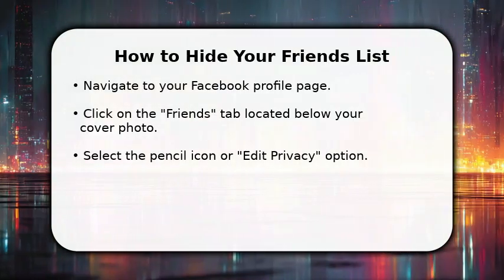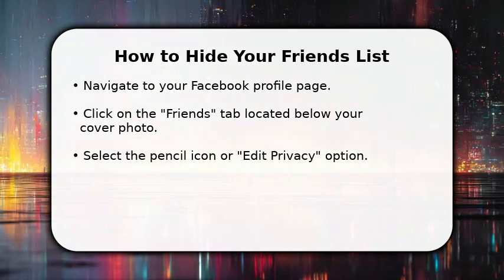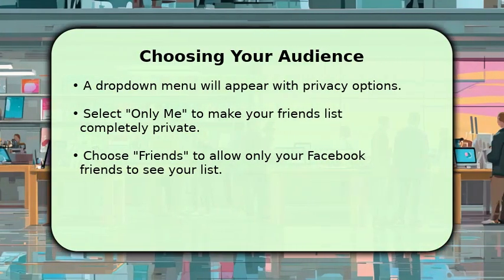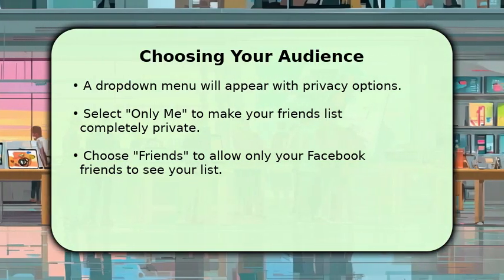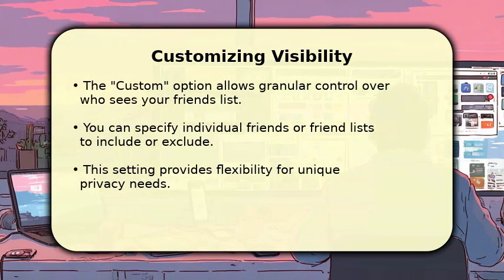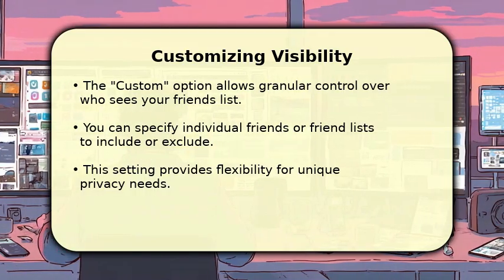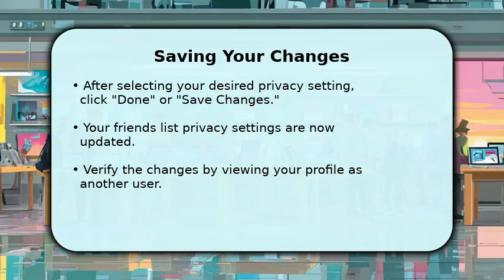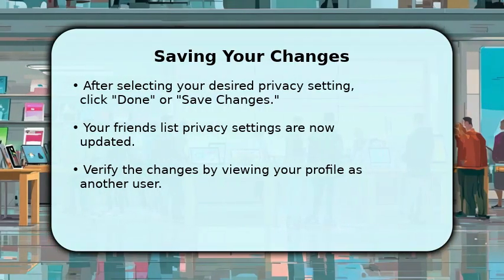How Hide Facebook Friends List 2025 - Easy Guide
▸ :^) Learn exactly how to hide your Facebook friends list from public view or specific people with this easy-to-follow tutorial. Many users want to manage their social media privacy, and controlling who sees your friends is a key part of securing your online presence. This comprehensive guide will walk you through the privacy settings on Facebook, showing you step-by-step how to adjust your friends list visibility. Protect your personal information, prevent unwanted scrutiny, and take control of your profile's privacy with our clear instructions. Whether you're looking to hide your entire friends list or just limit it to 'Only Me,' we cover all the options to help you secure your Facebook account effectively and enhance your digital privacy. Gain peace of mind knowing your social connections are private.